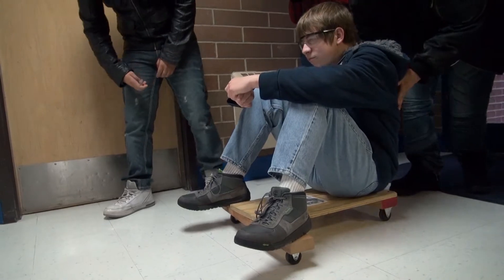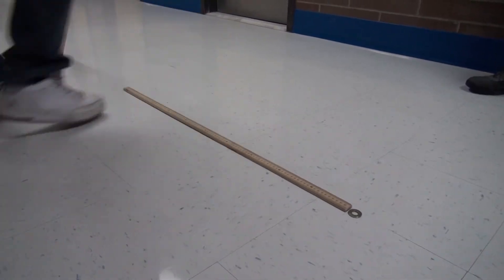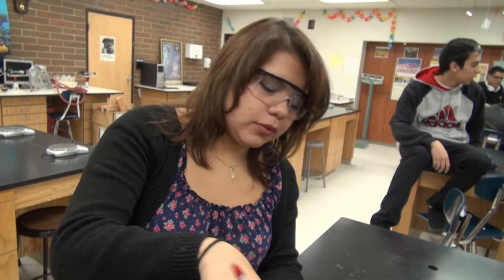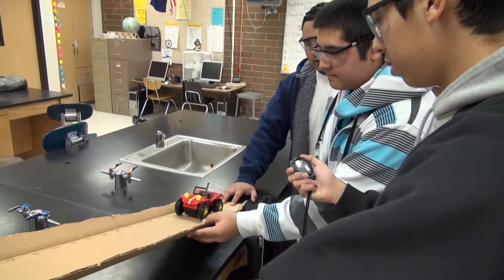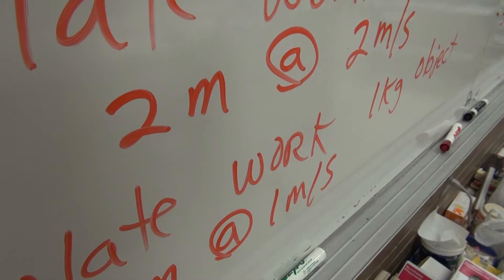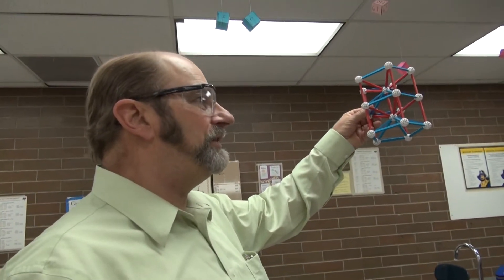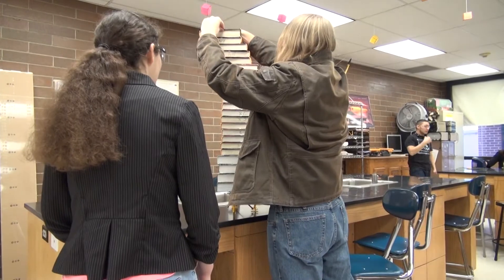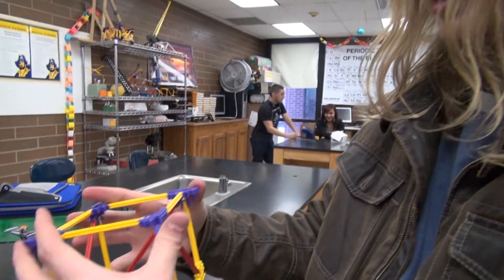CTE - Physics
In Randy Isham's physics class, there's a lot of work going on.
(Nat sound, cars on ramp)
It may look like play, but it is work. No, really, it is. At least from a physicist's definition.
(Randy Isham)
70- 1:09 Had to weight the car, calculate how much distance it went in what time, how fast it was going - velocity - then convert that into work.
It's that kind of work that, well, keeps students at work here. Hand's on work. Mr. Isham has learned that hands-on work, in addition to study, helps the principles of physics to stick.
For example, what is velocity?  (Nat -- car going down ramp)
There's a physicist's definition:
48 - Randy Isham: So once you've determined how far did you go, divided by the time, that's your velocity.
(Cars going down, or up, ramp)
There's nothing like having your hands on the stopwatch to bring those numbers home.
70/219 in years past taught formulas, and didn't teach the lab. Gave them the same questions I gave 4-5 years ago, this class, the class average was 95.
(Nat sound, car zooms down ramp)
33 - :15 Go! (car rolls down ramp)
52 - Interview - Blanca Rochin:  ":40 I got into this class because I like science. The project, when we get to work with the whole group."
53 - :23 I do like this class, it makes people smart, most of the time."
Isham's students learn that not all of physics is about making things go. It's also designing structures to make them stay put.
54 - :06 Randy Isom - "This is a structure made with 20 sticks. It holds 27 of those books. I want you to take 12 sticks and make structure that will hold 4 books."
With a principle of physics in mind, it took this student only minutes to break the record.
65 - Shot of structure base, puts on one more book, falls "Oh, a new record... that's 28."
68 - "When I was in 8th grade I remember we made triangles, and he said that was the best. So I just made a simple design."
From here, and from Mr. Isham's physics class, the only way now, is up.
51 - MW Start car going up ramp, cam shift to head on shot of car coming up
(Close)